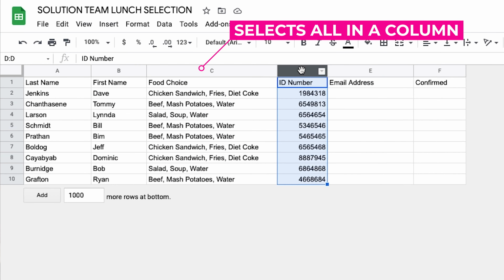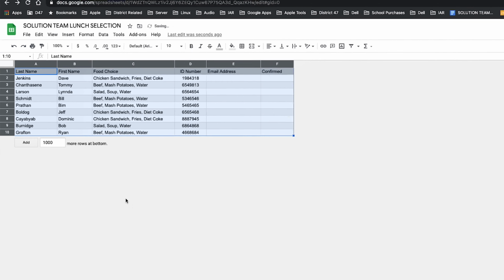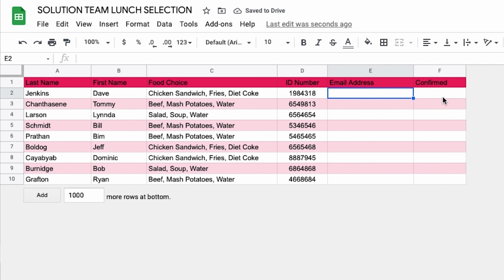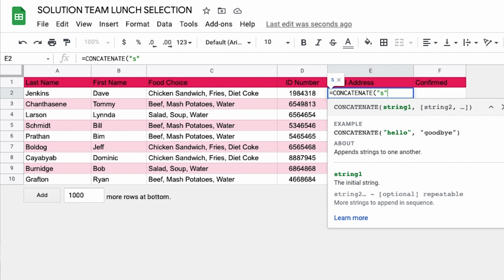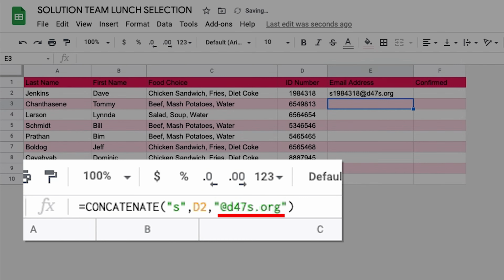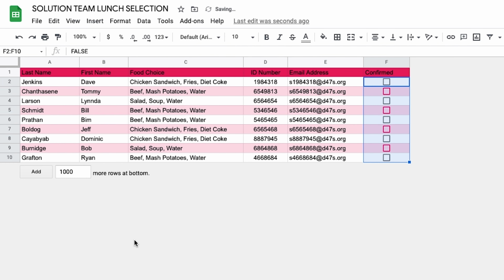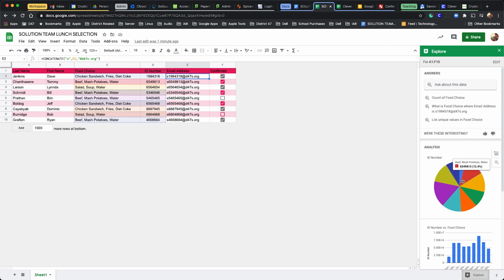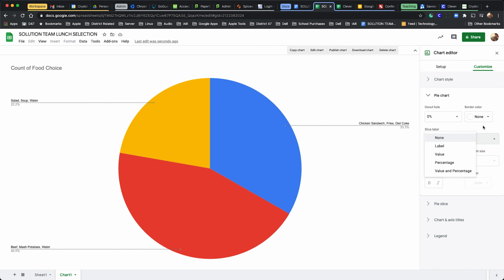TECH UPDATES: EP69 - Google Sheets Formatting, Checkboxes, Concatenate, and Charts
Last week was about Google Docs.  This week we have some tricks for you to try with Google Sheets!  Give these quick hitters a try.